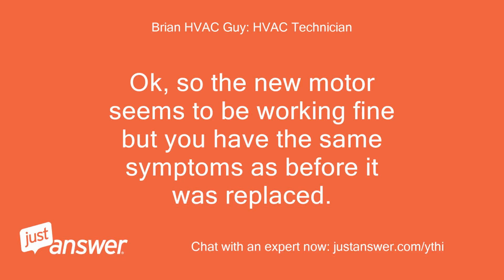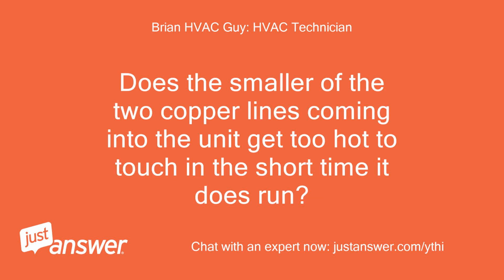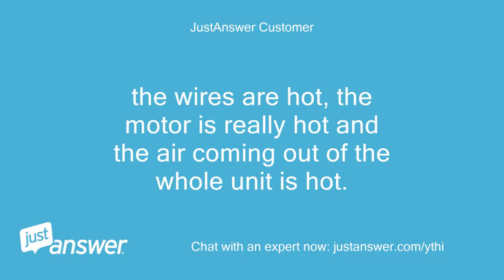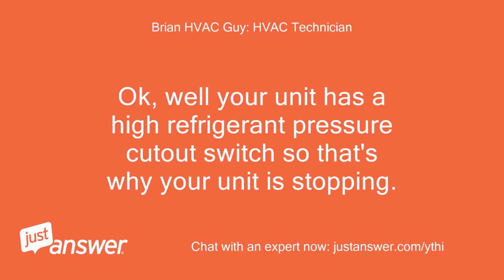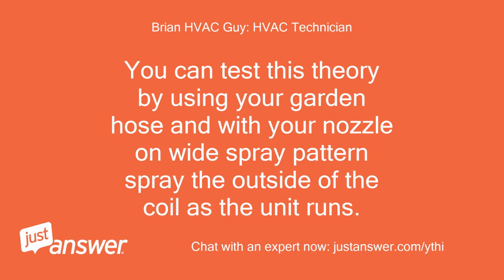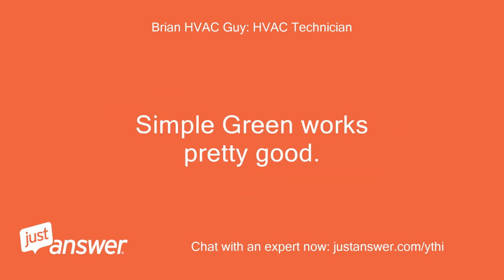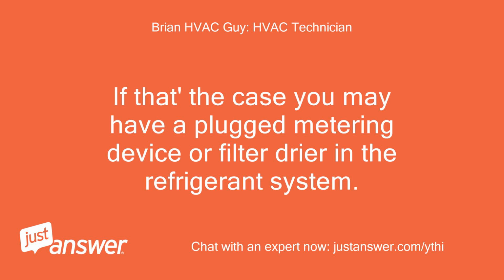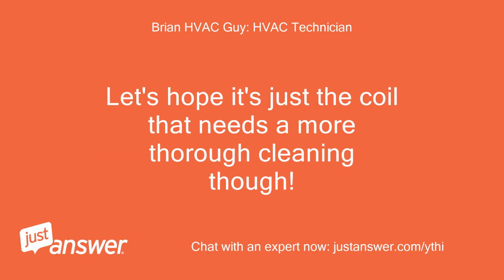I have a Lennox model 13ACD-048-230-02 air conditioner. it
JustAnswer Customer: I have a Lennox model 13ACD-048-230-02 air conditioner.
JustAnswer Customer: it has quit cooling.
JustAnswer Customer: we have replaced the capacitor and the fan motor, and it works great for about 20 minutes, then the air coming out of the unit gets very hot and everything shuts down.
JustAnswer Customer: have cleaned the coils.
JustAnswer Customer: what else could be causing this?
Pearl Wilson: Assistant: Did you double-check the thermostat's settings?
Pearl Wilson: Assistant: And what about the filters?
JustAnswer Customer: setting are the same as before we had a problem, filter was changed about 2 weeks ago.
JustAnswer Customer: if we can, funds are really tight for me.
JustAnswer Customer: Retired.
JustAnswer Customer: i can't think of anything else.
JustAnswer Customer: just really frustrasting when we replaced stuff and then worked great.
JustAnswer Customer: then just suddenly gets hot and shuts down.
Pearl Wilson: Assistant: OK.
Pearl Wilson: Assistant: Got it.
Pearl Wilson: Assistant: I'm sending you to a secure page on JustAnswer so you can place the $5 fully-refundable deposit now.
Pearl Wilson: Assistant: While you're filling out that form, I'll tell the HVAC Technician about your situation and then connect you two.
Brian HVAC Guy: HVAC Technician: Hi I'm Brian and I'm here to help!
Brian HVAC Guy: HVAC Technician: Please allow me a moment to locate the service manual for your unit.
Brian HVAC Guy: HVAC Technician: In the meantime, did the unit run fine up until the motor and capacitor failed?
Brian HVAC Guy: HVAC Technician: Also, did you replace the motor with an OEM exact replacement or was it an aftermarket replacement motor?
Brian HVAC Guy: HVAC Technician: Thanks, Brian
JustAnswer Customer: it was working fine until Saturday.
JustAnswer Customer: it is a replacement motor.
JustAnswer Customer: the original was an Emerson motor, the new one is from USMotors.
JustAnswer Customer: not sure the old motor was even bad.
JustAnswer Customer: when the fan stopped just thought the motor had given out, but the new one did the same thing.
JustAnswer Customer: still have the old one though.
Brian HVAC Guy: HVAC Technician: Ok, so the new motor seems to be working fine but you have the same symptoms as before it was replaced.
Brian HVAC Guy: HVAC Technician: Does the smaller of the two copper lines coming into the unit get too hot to touch in the short time it does run?
JustAnswer Customer: the wires are hot, the motor is really hot and the air coming out of the whole unit is hot.
Brian HVAC Guy: HVAC Technician: Ok, well your unit has a high refrigerant pressure cutout switch so that's why your unit is stopping.
Brian HVAC Guy: HVAC Technician: If the fan is fine and rotating the right direction, the coil may be still be dirty even though you cleaned it.
Brian HVAC Guy: HVAC Technician: You can test this theory by using your garden hose and with your nozzle on wide spray pattern spray the outside of the coil as the unit runs.
Brian HVAC Guy: HVAC Technician: If the unit stays running then your condenser coil is still dirty and may need the help of a chemical cleaner to clean it.
Brian HVAC Guy: HVAC Technician: Simple Green works pretty good.
Brian HVAC Guy: HVAC Technician: If the unit still trips out with water running over the coil then you have a problem somewhere in the refrigerant system and that requires the use of a manifold gauge set and thermometer to diagnose.
Brian HVAC Guy: HVAC Technician: If that' the case you may have a plugged metering device or filter drier in the refrigerant system.
Brian HVAC Guy: HVAC Technician: Let's hope it's just the coil that needs a more thorough cleaning though!
Brian HVAC Guy: HVAC Technician: -Brian
JustAnswer Customer: ok, I will try cleaning it again.
Brian HVAC Guy: HVAC Technician: Another thought I have is after reading your last post again, you say "the wires are hot" which wires are you referring to?
Brian HVAC Guy: HVAC Technician: If you have a loose high voltage connection causing low voltage, your compressor and fan motor can cut out on their thermal overload protectors as a result.
Brian HVAC Guy: HVAC Technician: That could possibly be the issue too.
Brian HVAC Guy: HVAC Technician: The wires should not really get hot if it's just a dirty condenser coil!
Brian HVAC Guy: HVAC Technician: You may need to kill power to the unit at the main breaker panel ac unit breaker and tighten all electrical connections.
Brian HVAC Guy: HVAC Technician: A loose connection can be anywhere from the breaker in the panel or int the safety disconnect switch on the wall by your unit or in the unit itself.
Brian HVAC Guy: HVAC Technician: All wiring should be check for tightness!